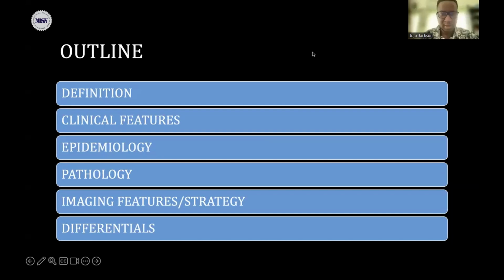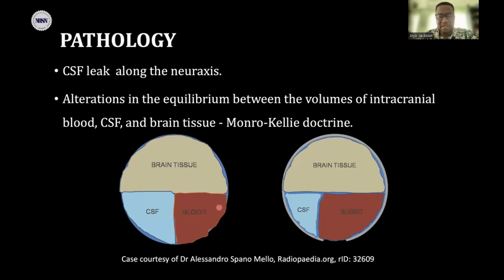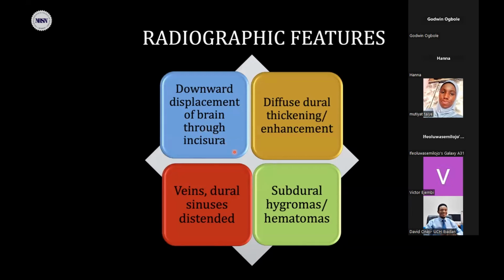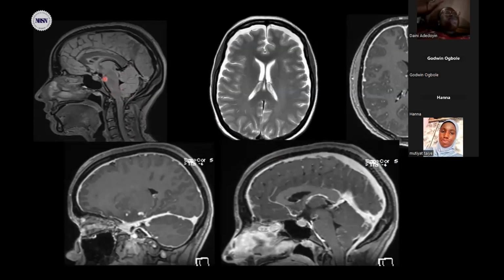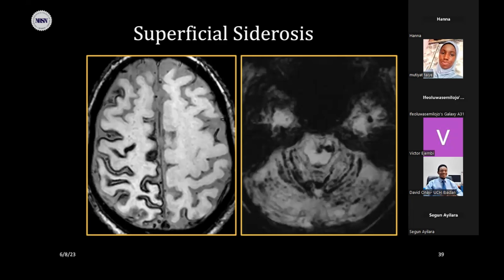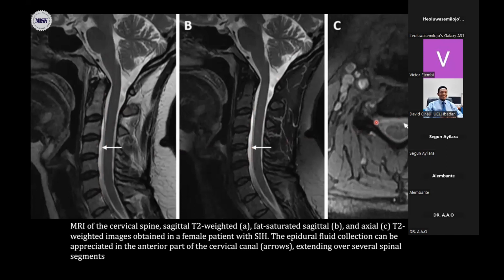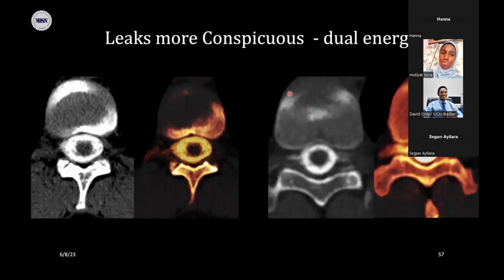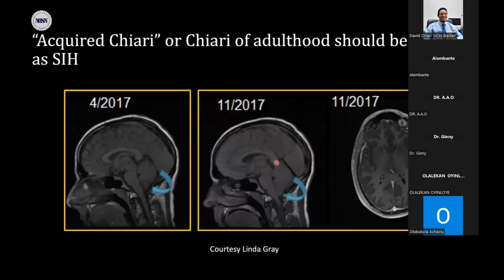Dr. Emmanuel Jackson- IMAGING OF INTRACRANIAL HYPOTENSION | June 2023 | Monthly Seminar Series